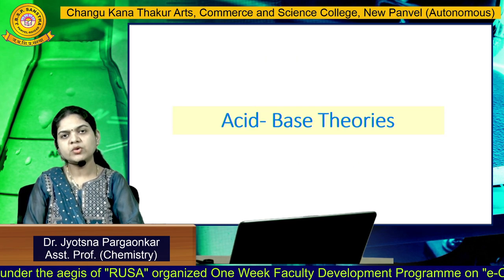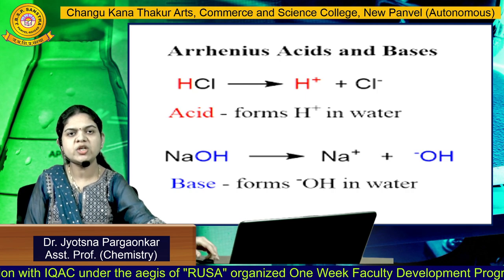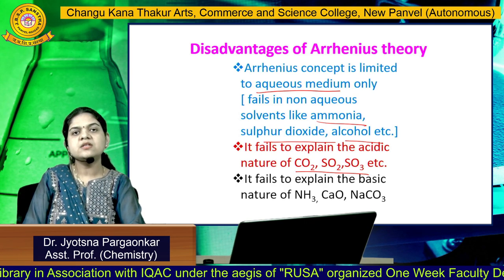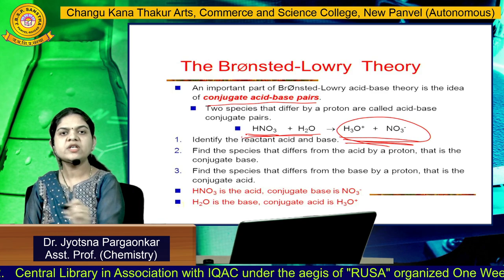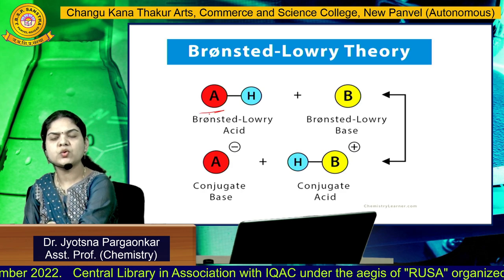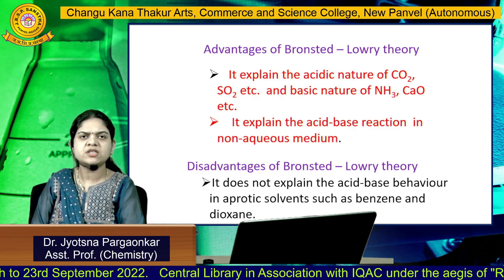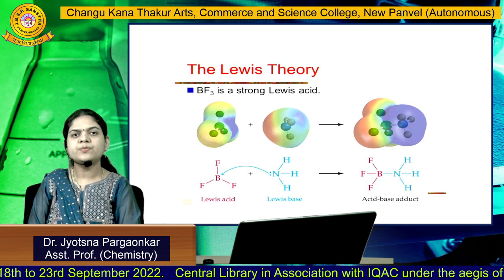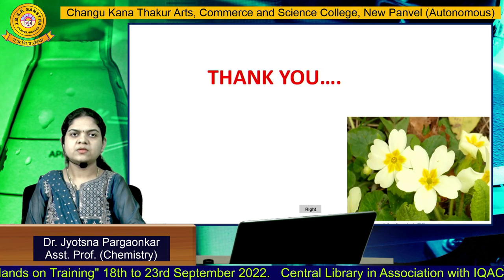Dr. Jyotsna Pargaonka (Chemistry)